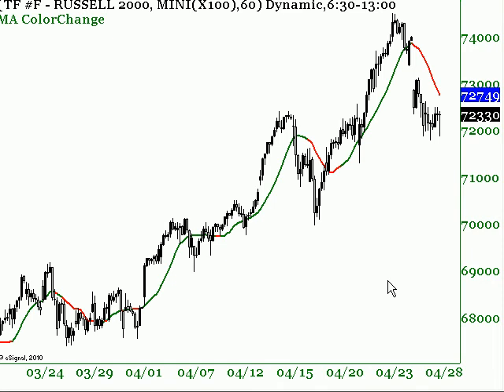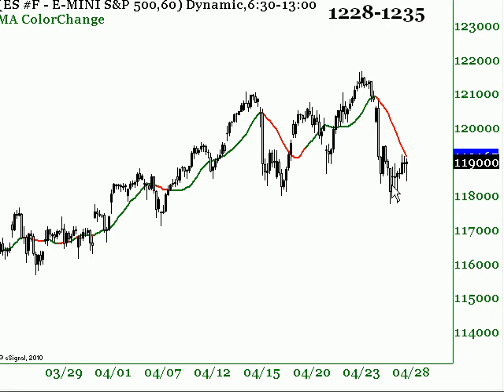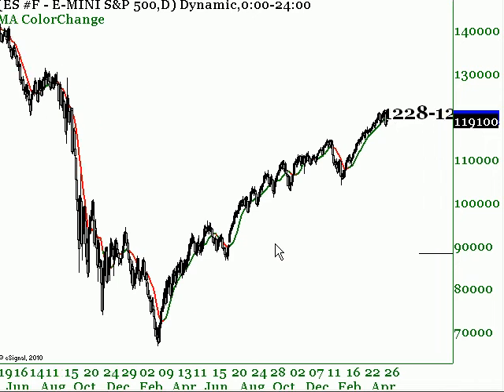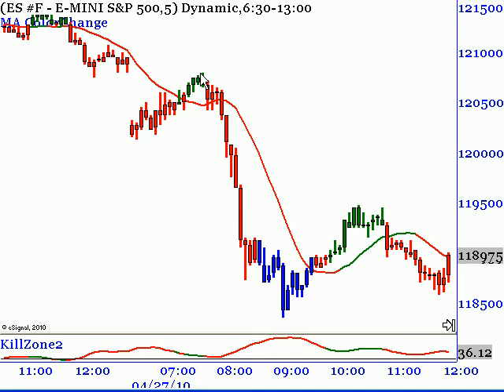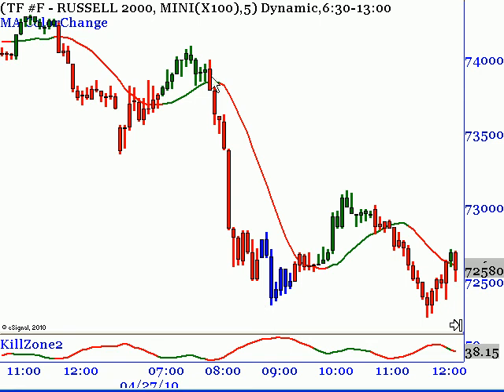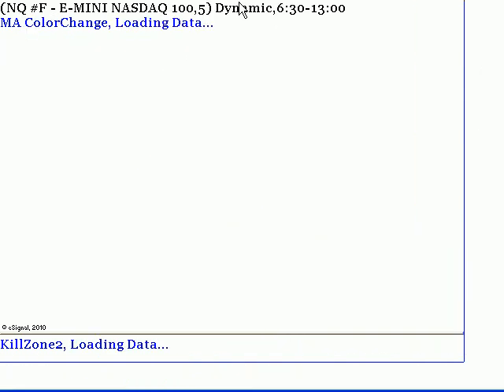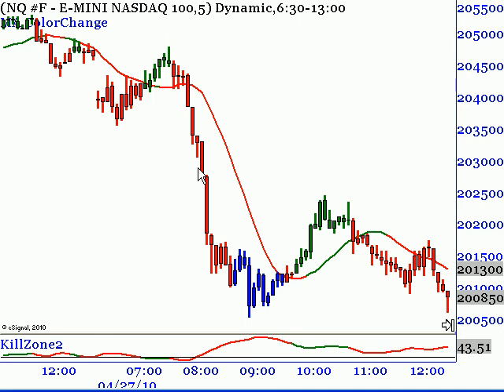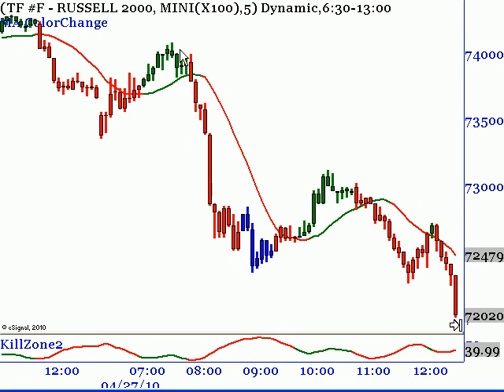4/28/2010 ES Update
We still have higher targets at the 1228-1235 area so we are not going short to heavy